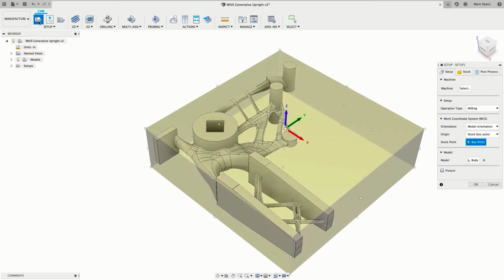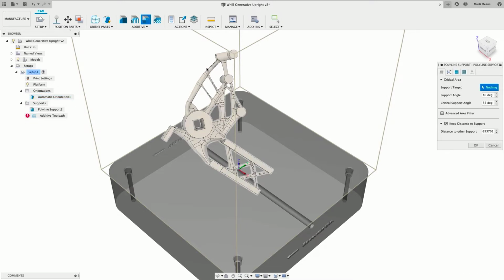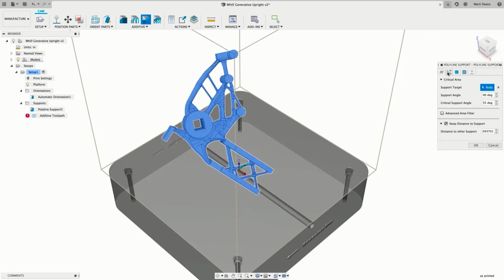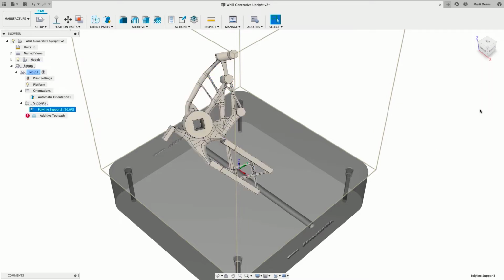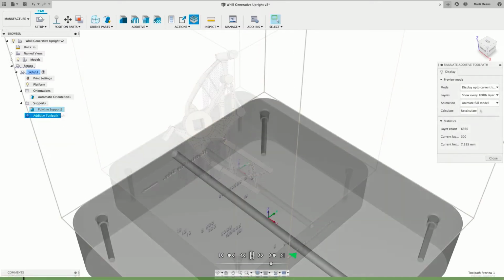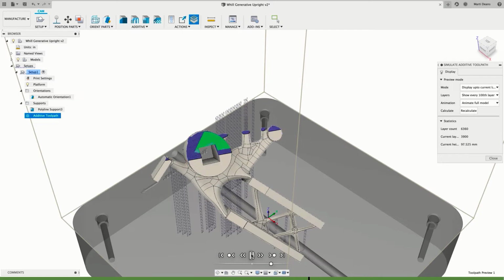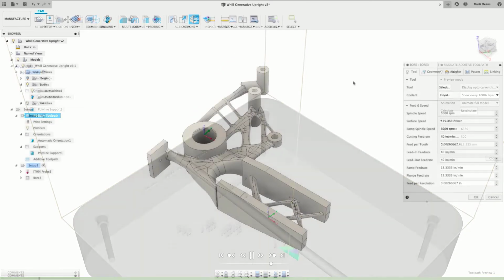Fusioin 360 - Additive Build Extension Overview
This short video gives you an overview of the Autodesk Fusion 360 Additive Build Extension